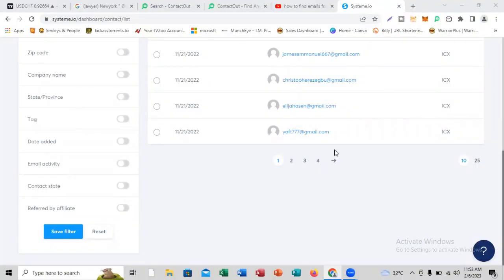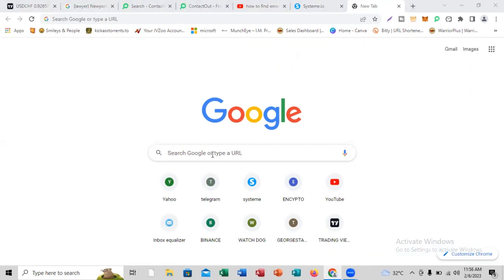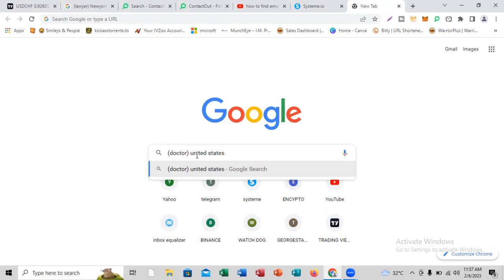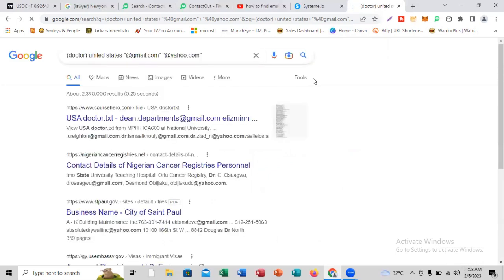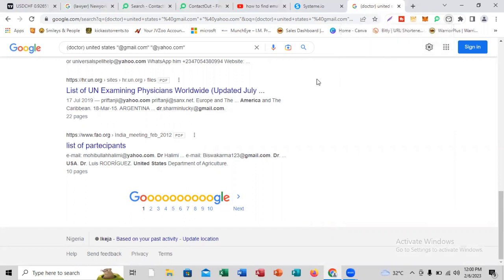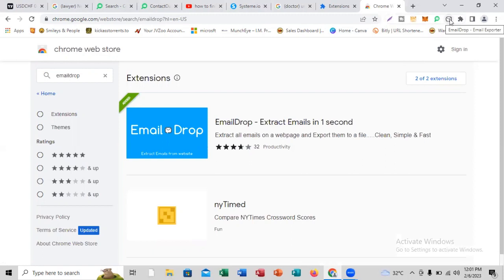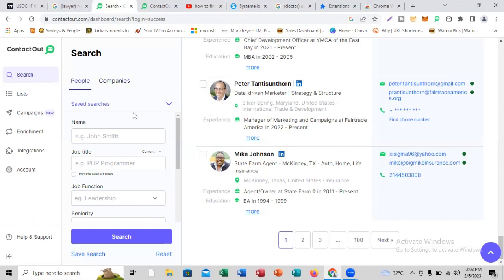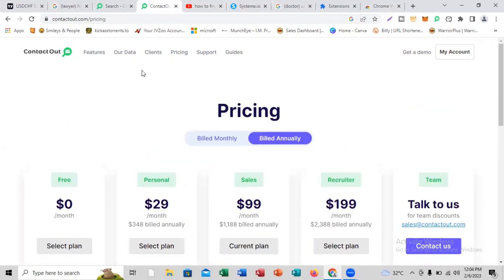How to Find Email Address for FREE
In this video, I talked about how you can find the email addresses of your prospects for free. I showed step-by-step processes on how to find emails through the free method and premium method.

Watch the complete video to understand how it works.